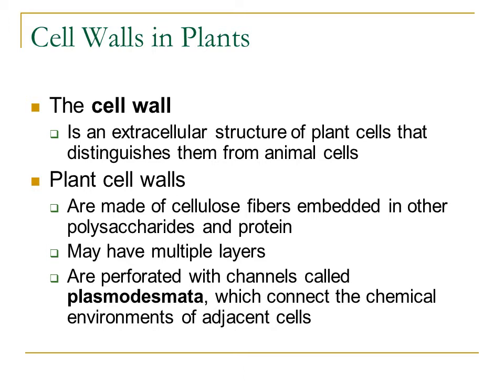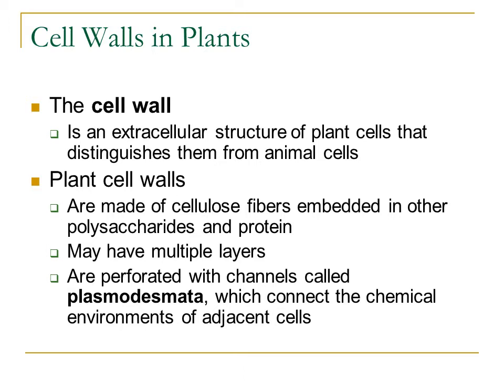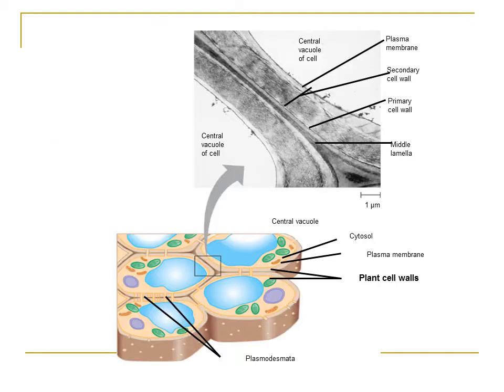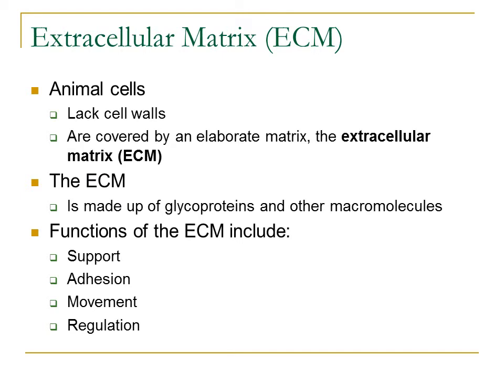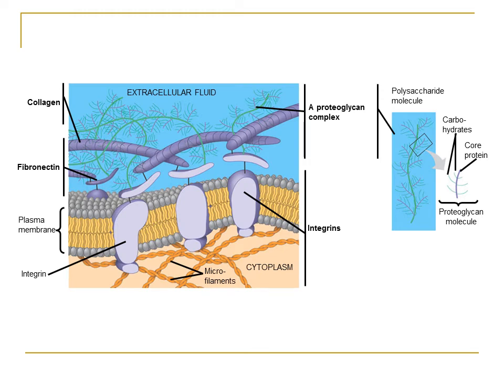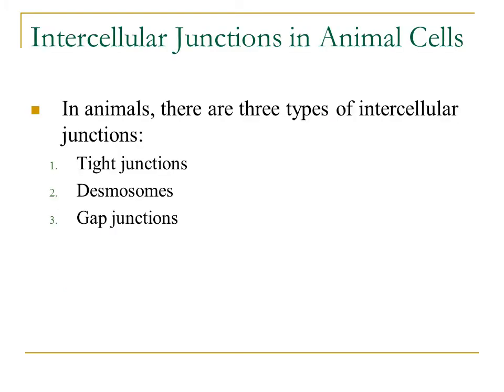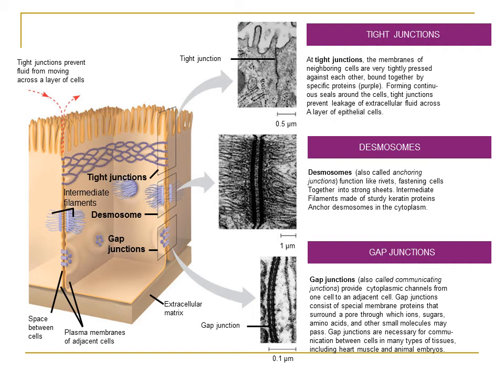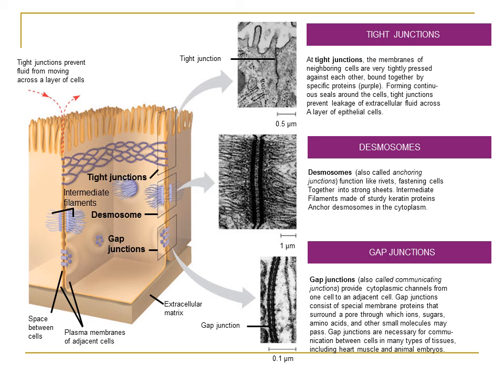Chapter 6 A Tour of the Cell Part 6